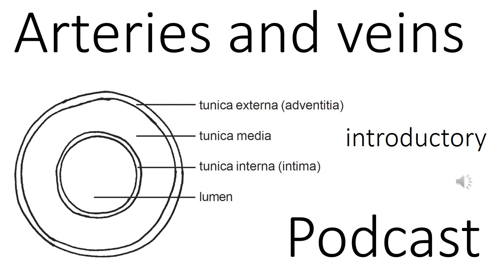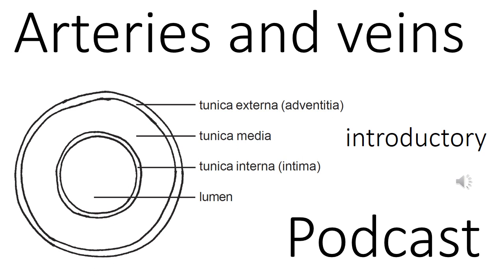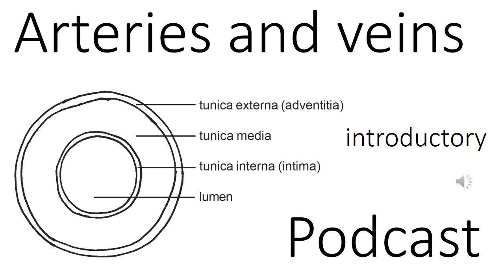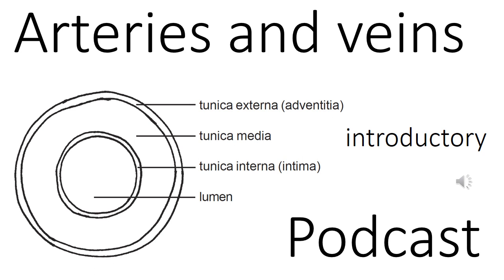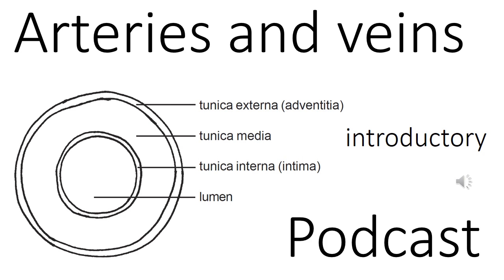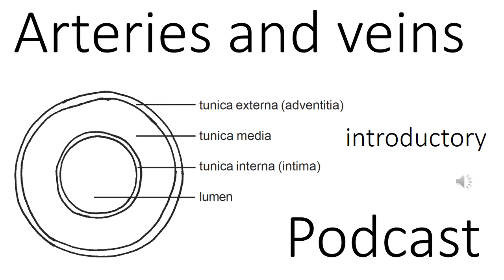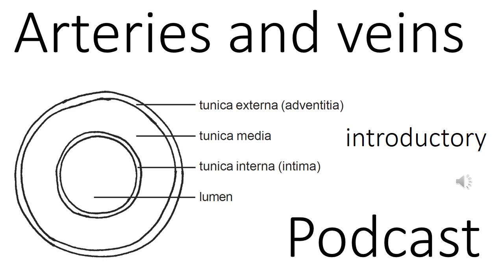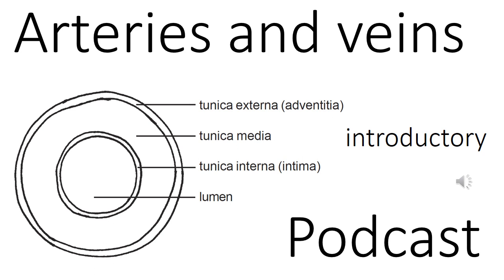Cardiovascular System 6, Arteries and veins podcast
A talk on the anatomy and physiology of arteries and veins, considering the differences between the two types of blood vessels.